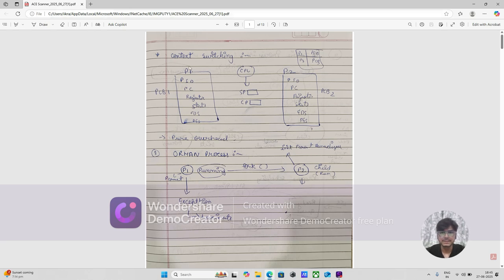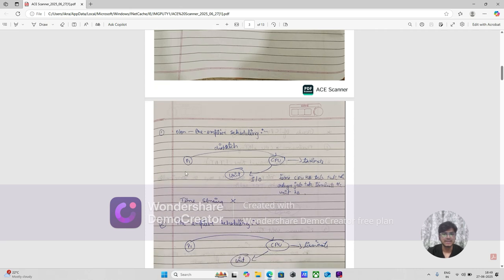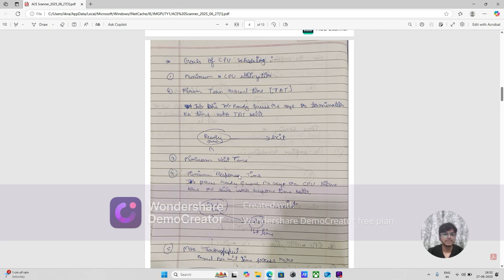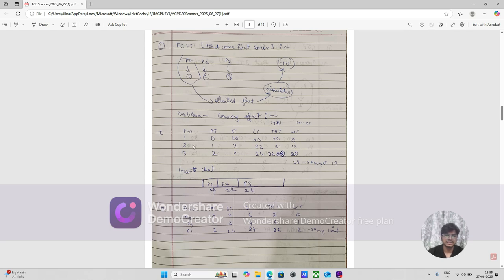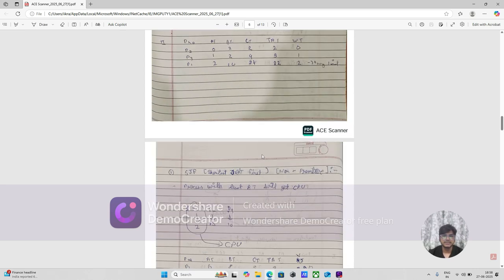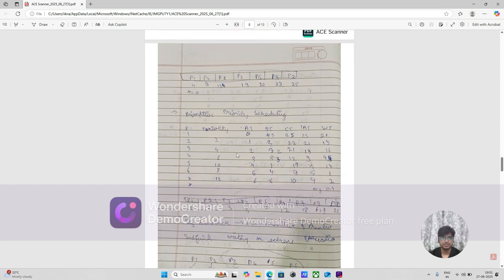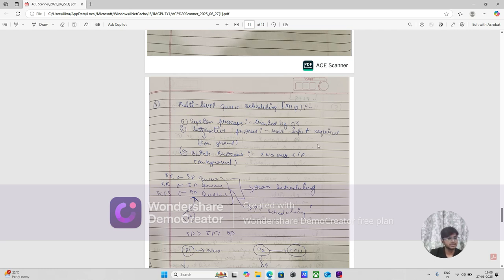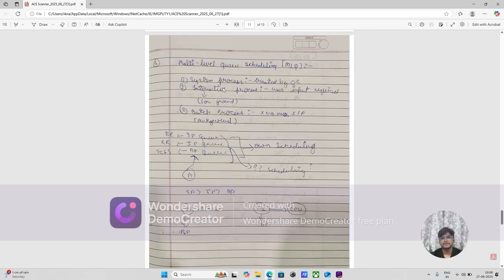Operating System Day 03 | Process Synchronization, Semaphores & Mutex | Genz Code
Process synchronization explained — Mutex, Semaphores, Critical Section — Operating System Day 03 | Genz Code

Day 03 covers the critical section problem, semaphores, mutex, and classic synchronization problems with clear examples.

What's covered:
[00:00] Critical Section Problem
[05:00] Mutex — preventing race conditions
[10:00] Semaphores — binary and counting
[15:00] Producer-Consumer Problem
[20:00] Reader-Writer Problem
[24:00] Dining Philosophers
[28:00] Summary